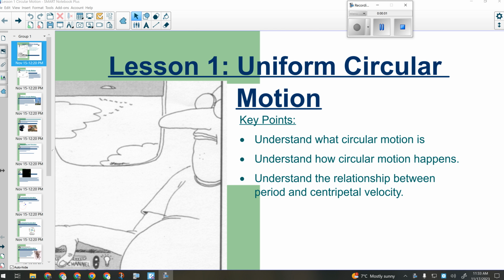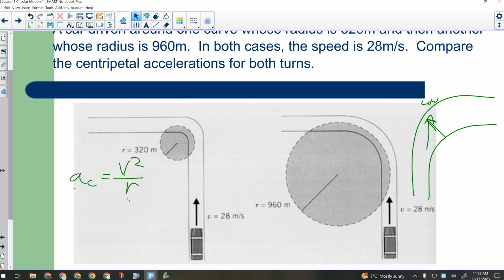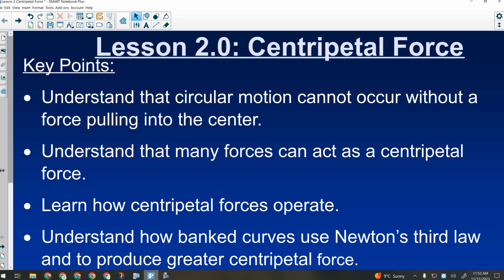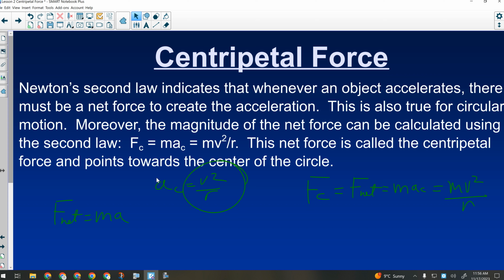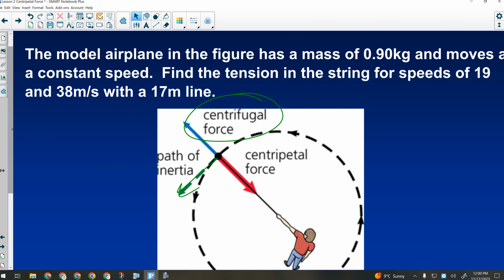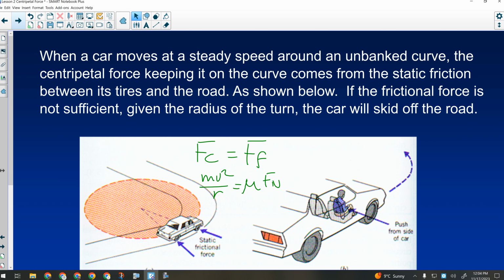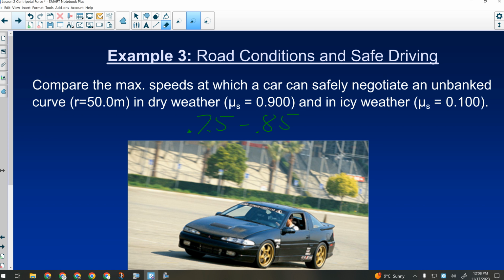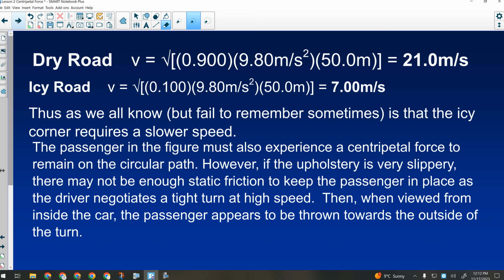Physics 20 Circular Motion Lesson 2 Centripetal Force